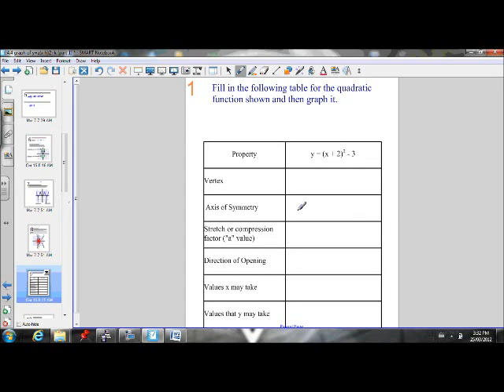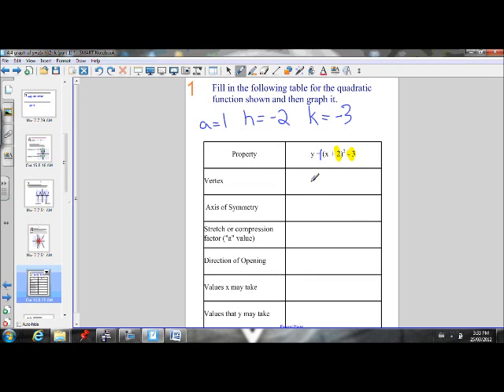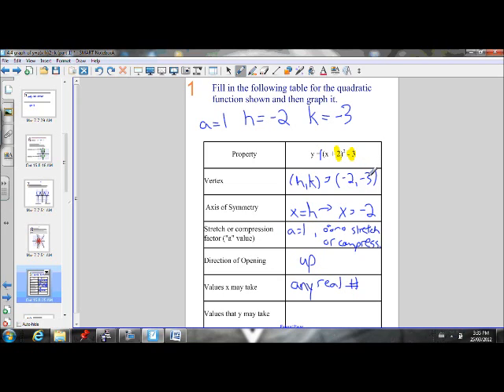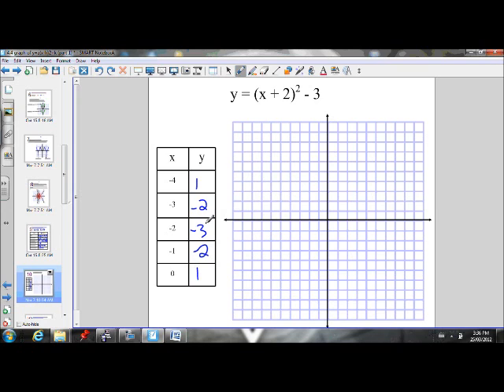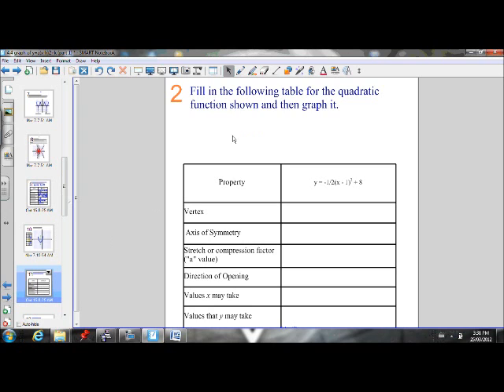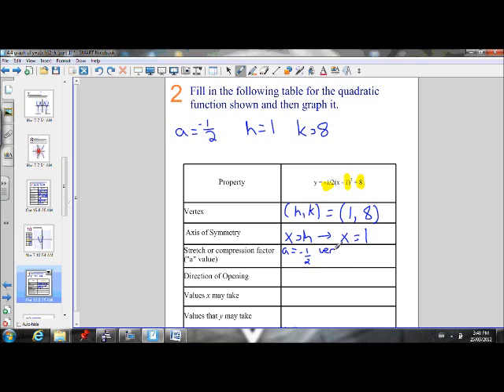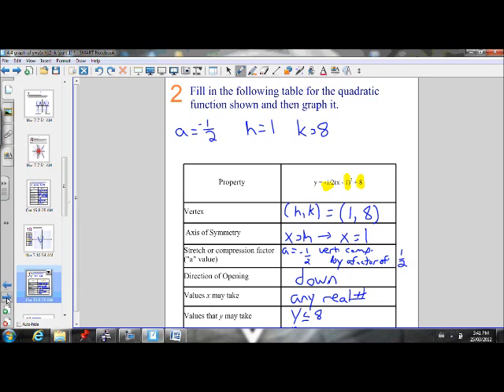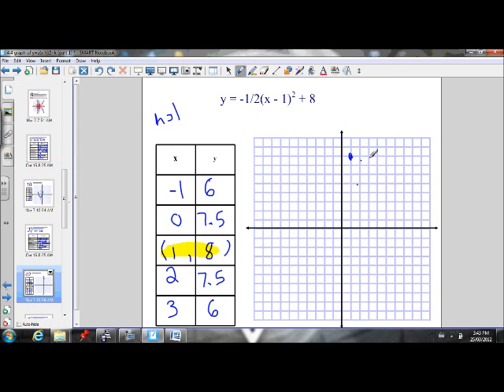4.4 Day 1 - Graphing Parabolas in Vertex Form (Part 2)